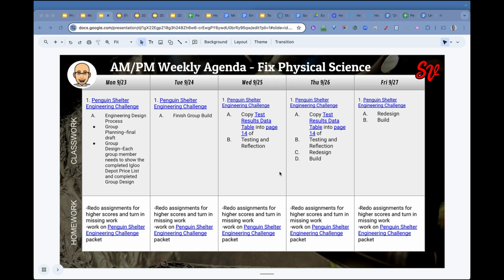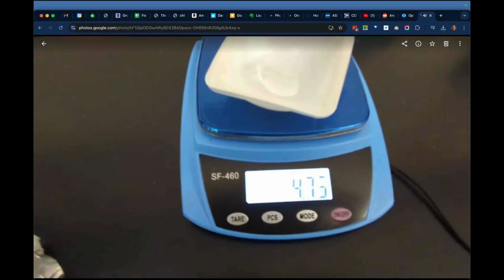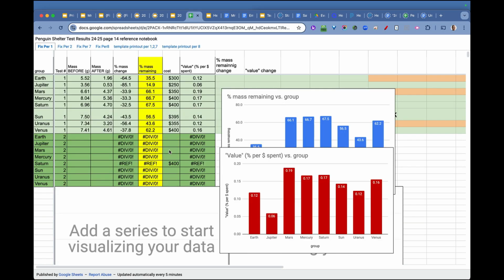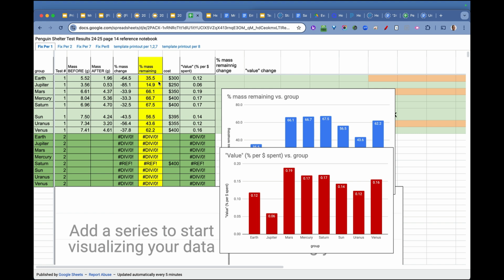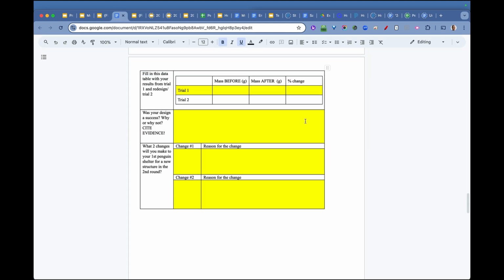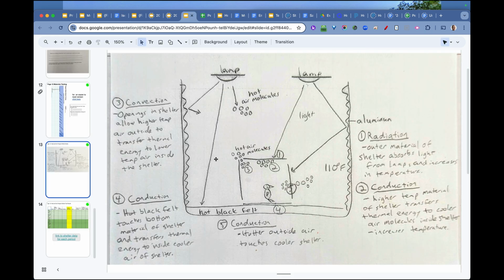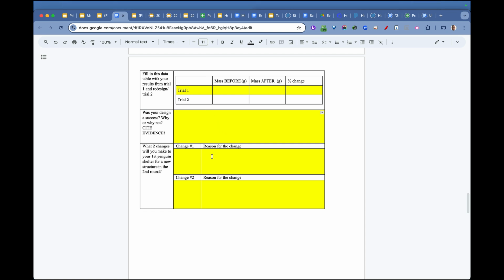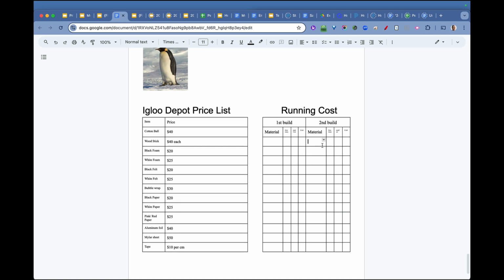Weekly Science Update 9-27-2024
For the past 5 days:

1. Students continued the Penguin Shelter Engineering Challenge. They finished the build of the 1st design. Students then measured the mass of an ice cube penguin and recorded the data. They then placed the ice cube penguin in their shelter and then placed the shelter into the 120℉ box. After 20 minutes students removed the penguin and recorded the mass after. We then recorded the masses of all the groups’ penguins into the data table on page 14 of the Reference notebook. They then observed the % mass remaining and the value of their shelter (% mass remaining divided by the cost of their shelter).

2. Students then determined which method of heat transfer method was most affecting their shelter by looking at the information on page 13 of the Reference notebook. Based on that, they then decide 2 changes they were going to make that addressed those issues for their redesign. They then drew a diagram of their redesign, answered 4 questions and determined the price of their redesign. They then built their redesign.

Next week:
1. We will build and test the 2nd version of the  shelter for the Save the Penguins project! And there will be a test!